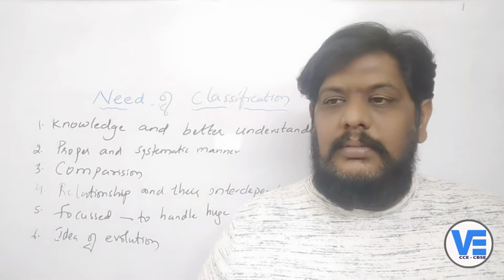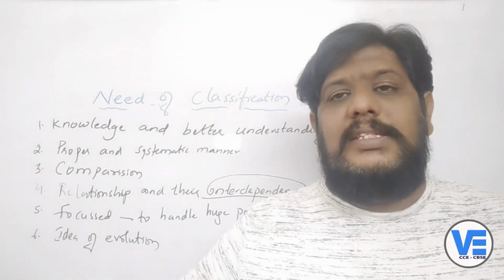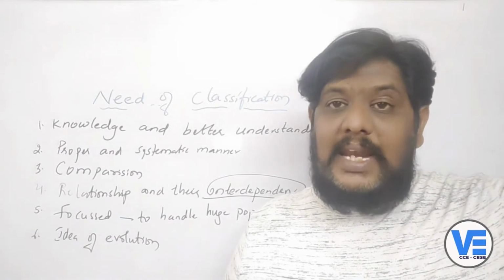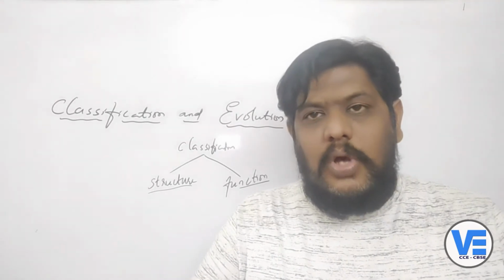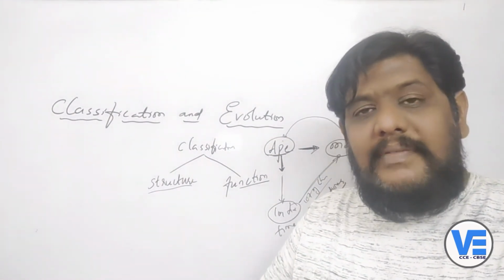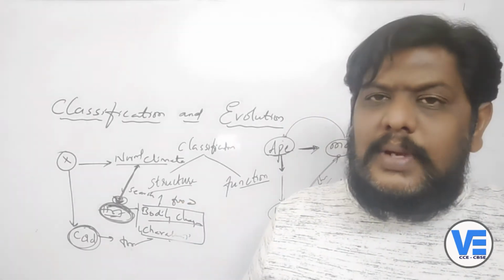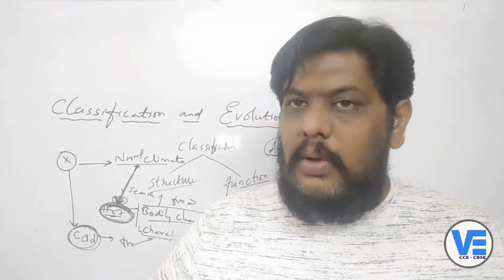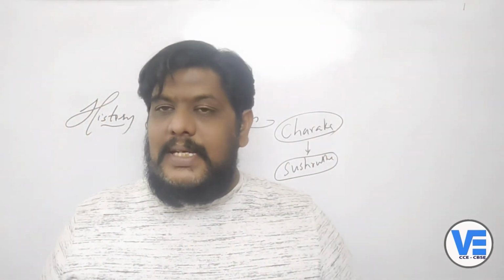Classification in Living Organisms ll 9th Biology ll CCE